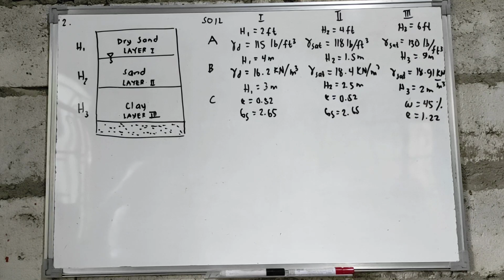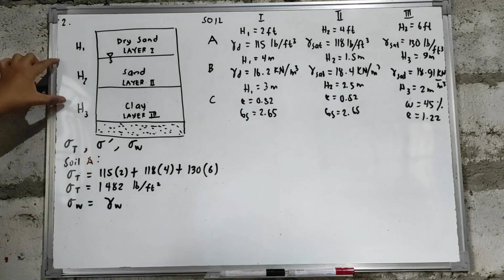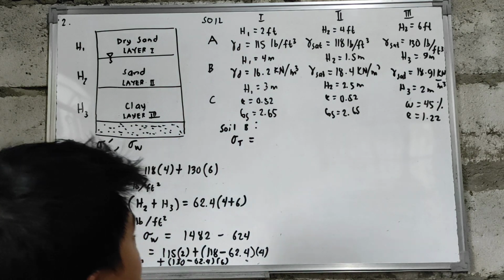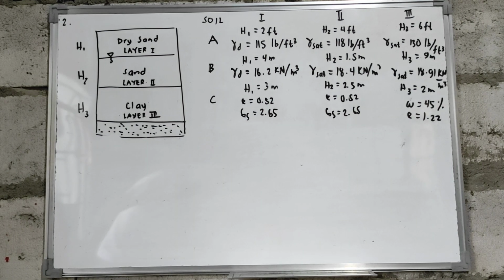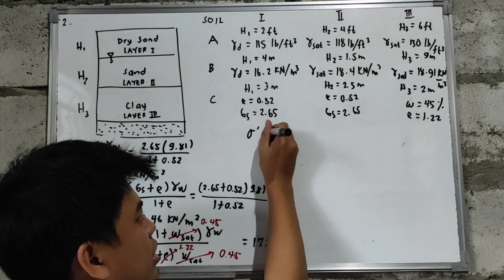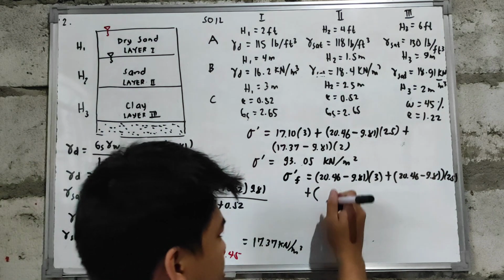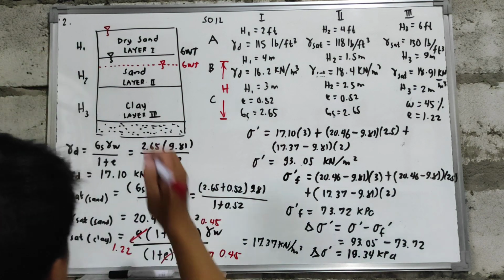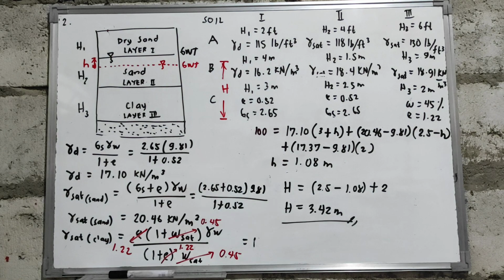Stresses in Soil Problem No.2